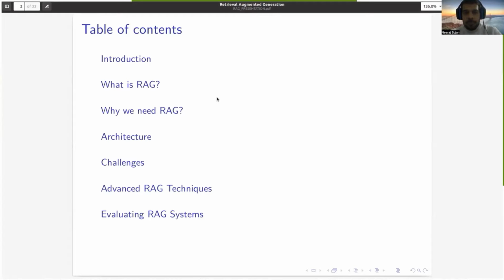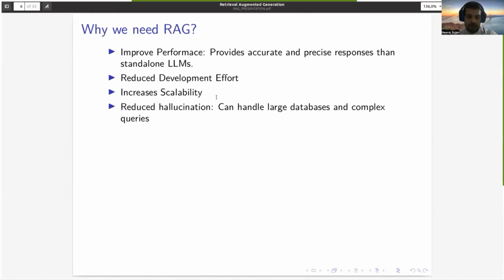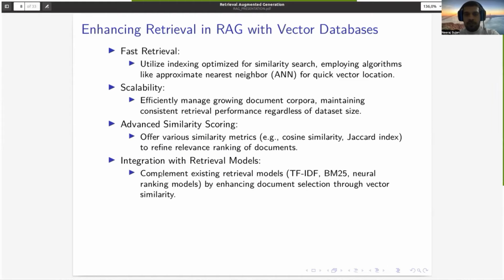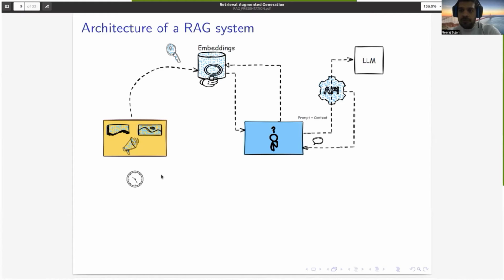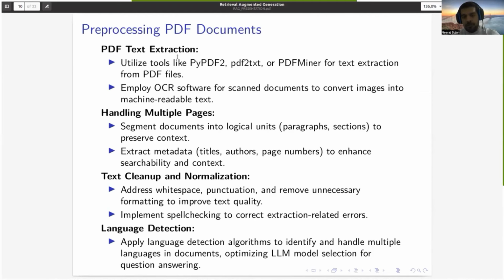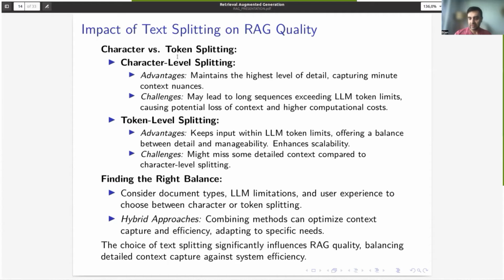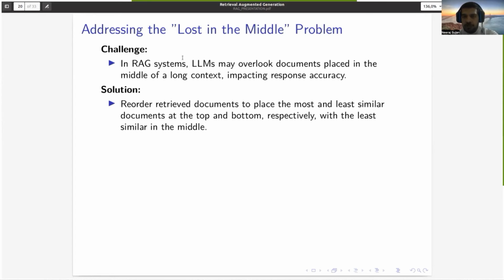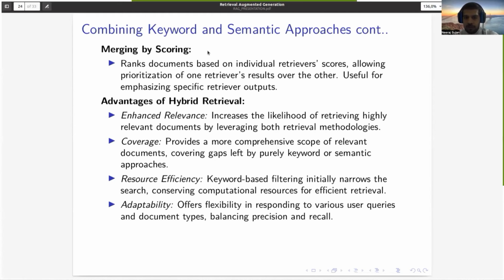A Deep Dive into Retrieval Augmented Generation - AI PM Community Session #37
In our 37th session, Neeraj Sujan guided us through an in-depth exploration of RAGs and Advanced RAGs. He delved into their architectures, demonstrated how to select an appropriate retrieval model, and discussed the intricacies of Embeddings and Vector Databases. Furthermore, Neeraj addressed the challenges encountered, and provided insights into the pipeline implementation, among other topics.

If you wish to participate in our community sessions, we are offering our AI PM community sessions for free and open to the public every Saturday at 9:30 AM PST. Don't miss out on this incredible opportunity to grow in the AI product management field.

Become a world-class AI Product Manager!

Join our 4-week live online program with a small group of other product managers, learn the necessary concepts for navigating through the AI/ML space and being an effective PM, get year-round access to expert workshops, learning material, and coaching to help you become a great AI/ML product manager, and gain lifetime access to a community of high-caliber peers for networking and support in the AI/ML community.

Timestamps:
00:00:00 Intro
00:00:53 Building a Large Language Model with RAGs
00:06:58 How Do We Benchmark Our Algorithms?
00:10:29 Choosing a Vector Database
00:20:09 Different Embedding Algorithms in Google
00:21:38 RAGs in the AI Prompt Engineering
00:30:33 RAGs in the OpenAI World
00:37:16 Building a Meaningful Content System
00:40:22 RHLF and the Pricing
00:45:21 Additional Reading Material for the Cohort